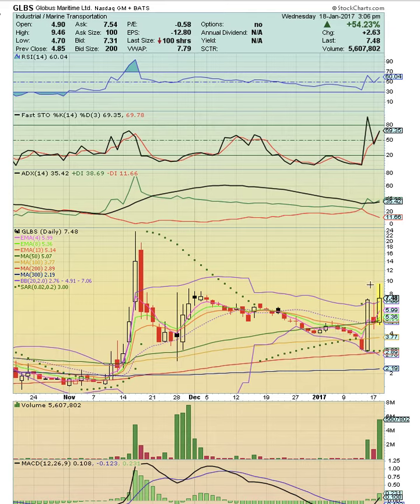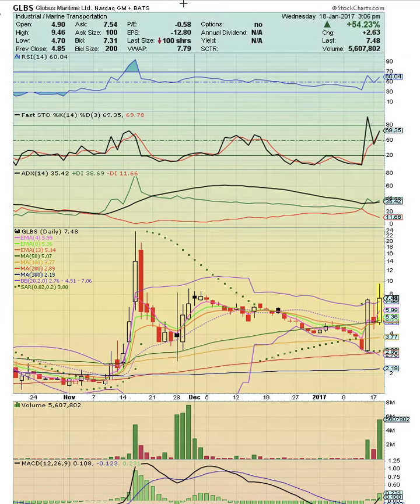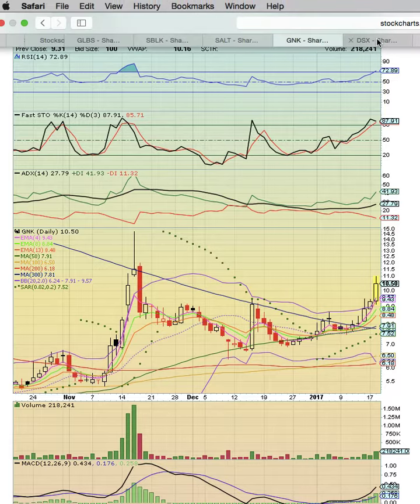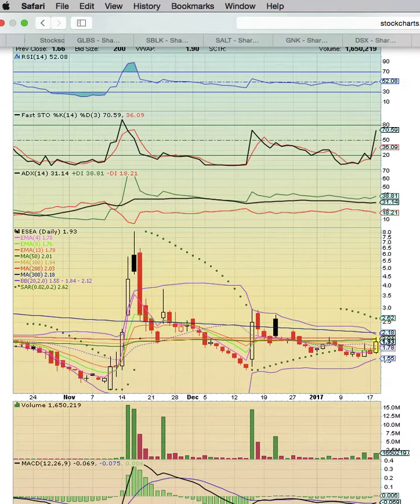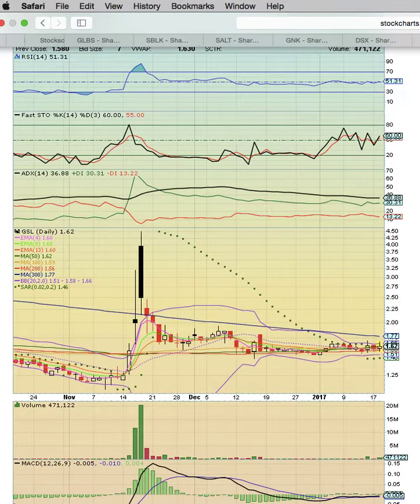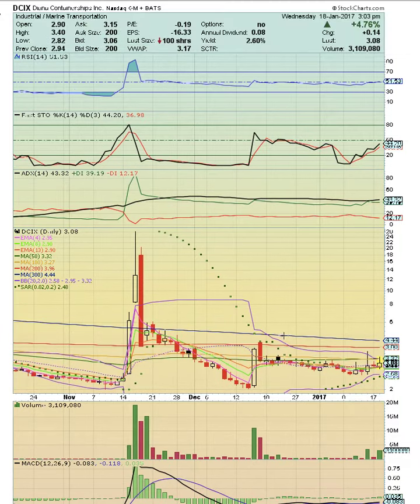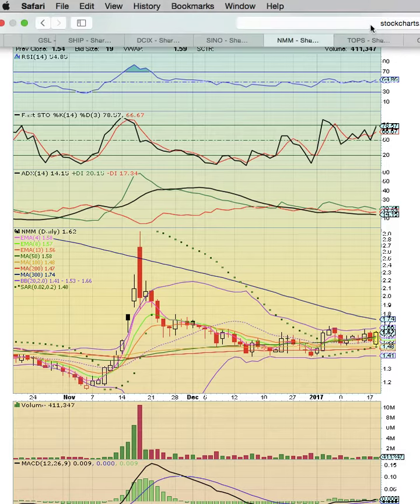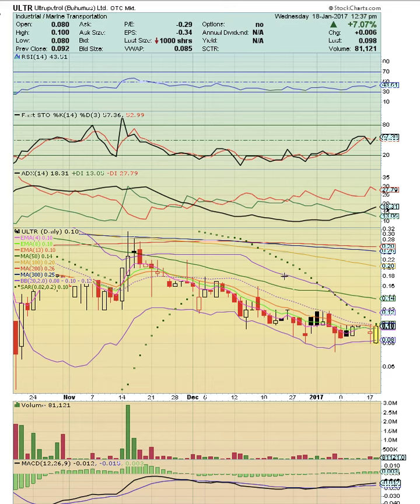$GLBS $SBLK $SALT $GNK $DSX $NM $ESEA $GSL $SHIP $DCIX $SINO $NMM $TOPS $OMEX $ULTR 1/18/17 -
Stock Chart - Technical Analysis - Japanese Candlestick Patterns - Tutorial - Chart Coach - Stock Market - Marine Transportation & Shipping Sector Stocks In Play & Setting Up - Ospreyeye